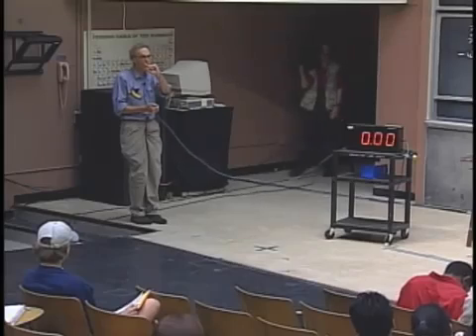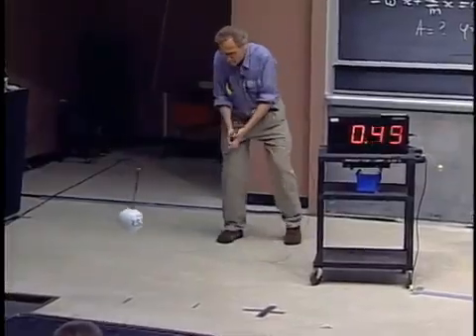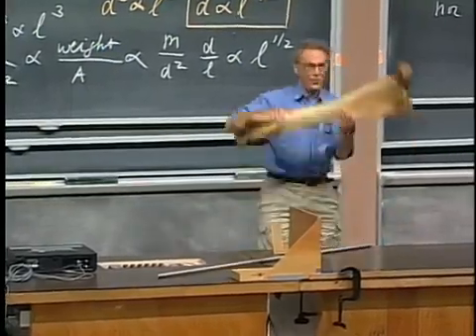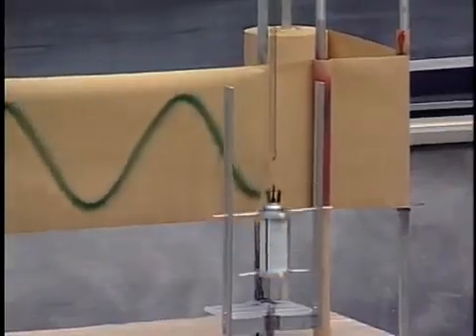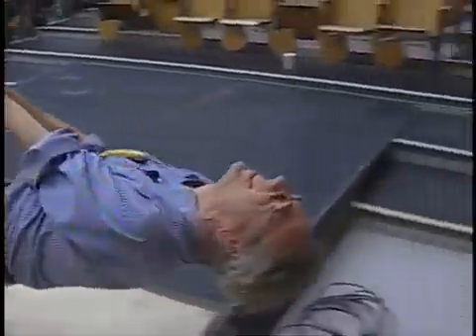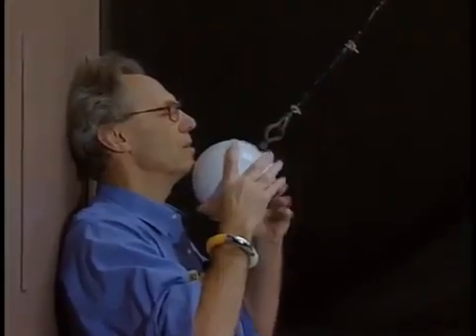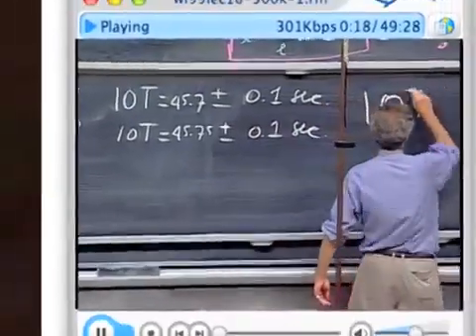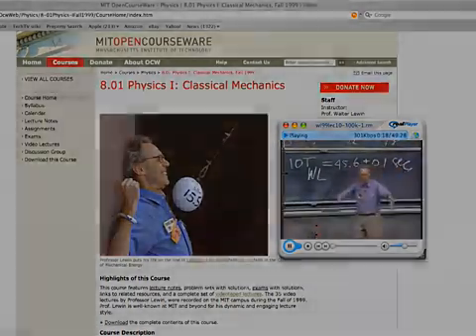Walter Lewin Lectures on Physics: Old OCW Promo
Dr. Lewin's complete MIT physics lectures, now on the YouTube channel For the Allure of Physics!

This video was first published on the YouTube channel MIT OpenCourseWare under the title "Walter Lewin Promo" in 2007.